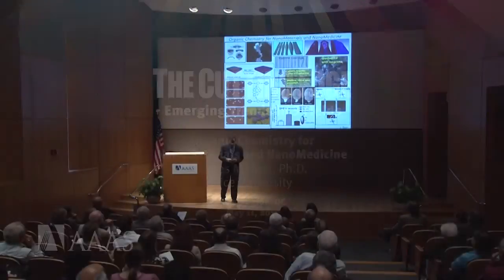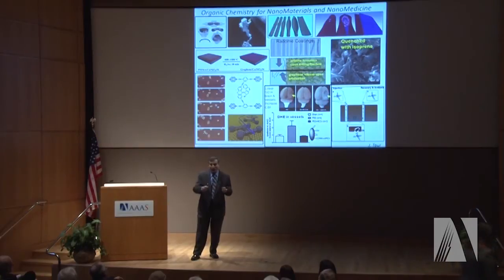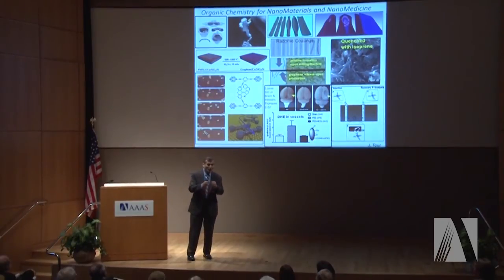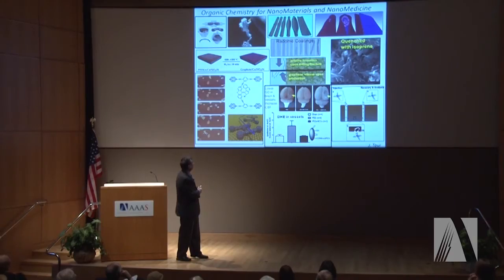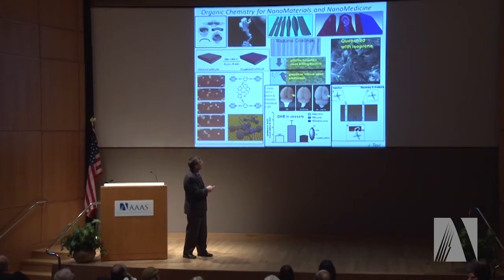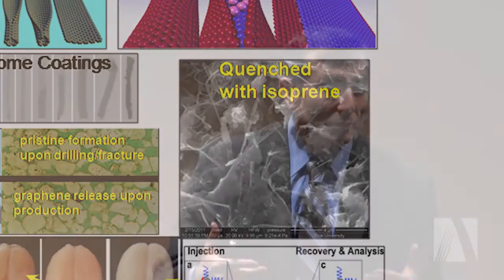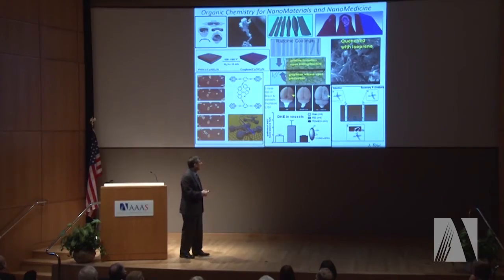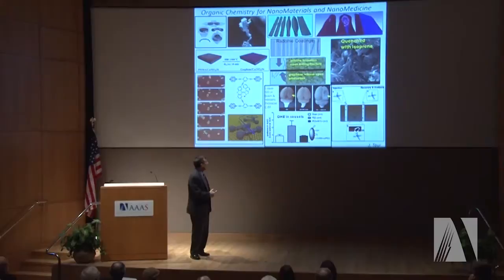Emerging Trends in Organic Chemistry with James M. Tour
Nanomaterials may soon help us find oil and treat tramatic brain injuries, says James M. Tour, Ph.D., T. T. and W. F. Chao Professor of Chemistry, Professor of Computer Science, Professor of Mechanical Engineering and Materials Science, Rice University.